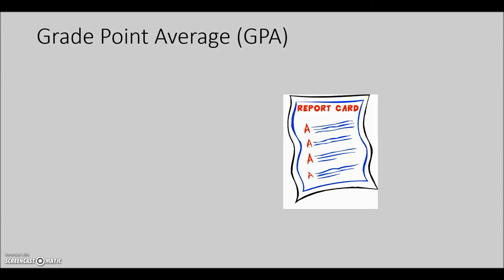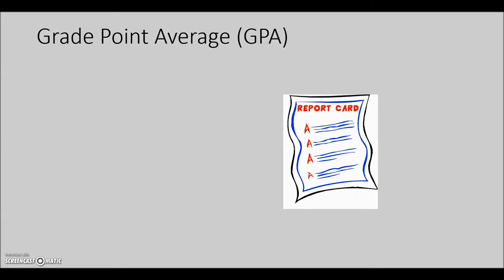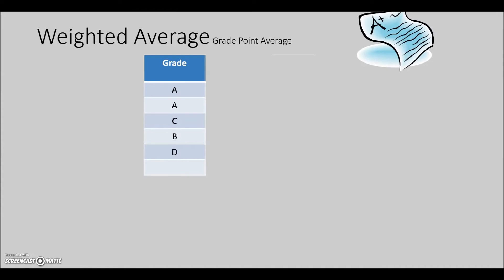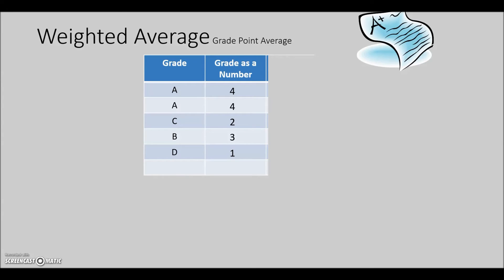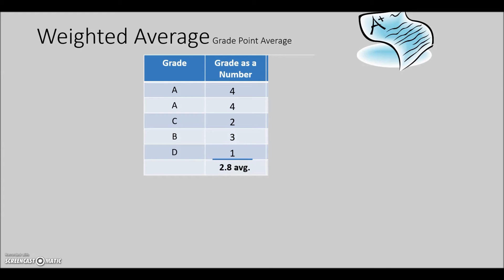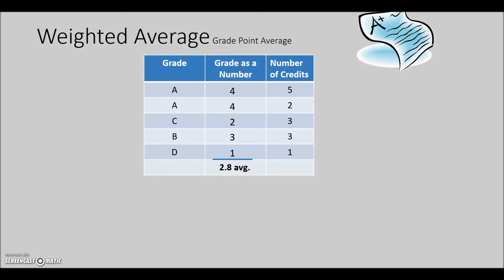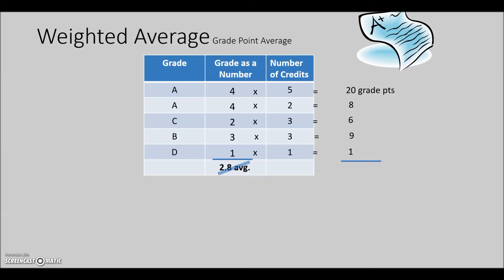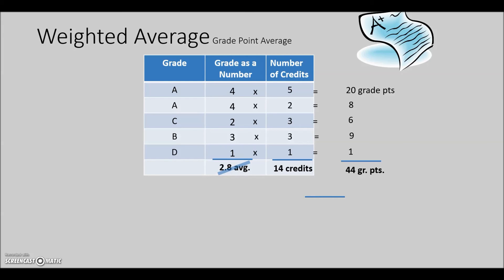How to Compute Grade Point Average - GPA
Unweighted and weighted grade point average computations are demonstrated.  With this information you can quickly compute your grade point average, even before the semester ends!

This demonstration video, presented by Southwest Tech mathematics instructor Helen Mar Adams.